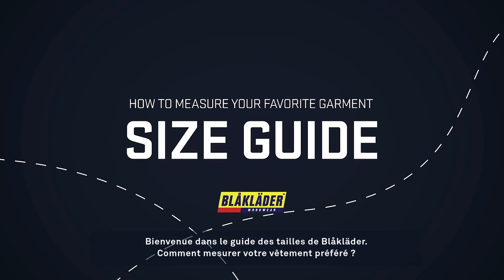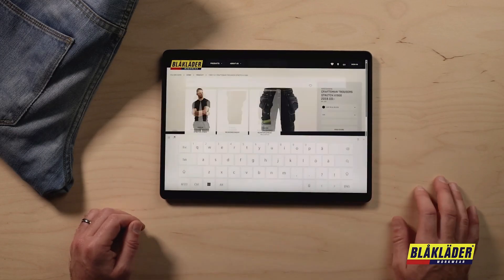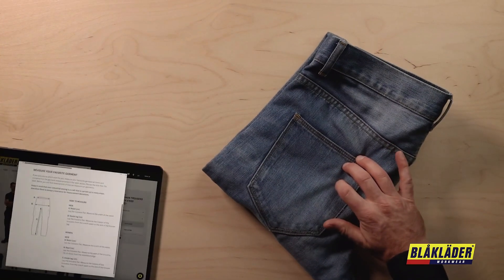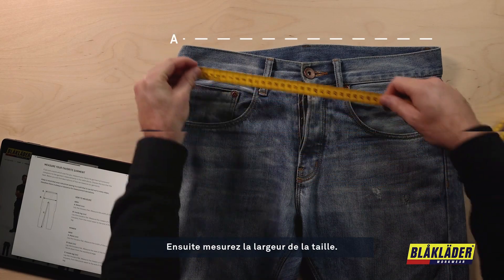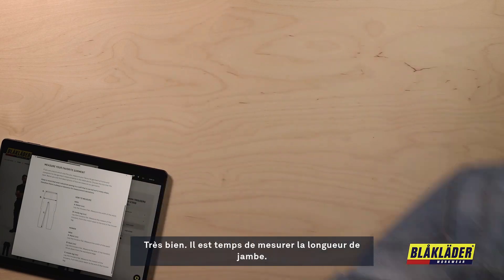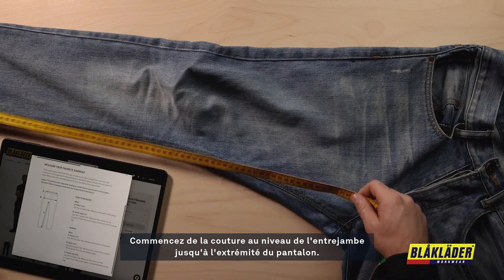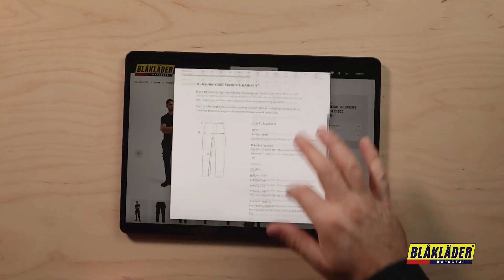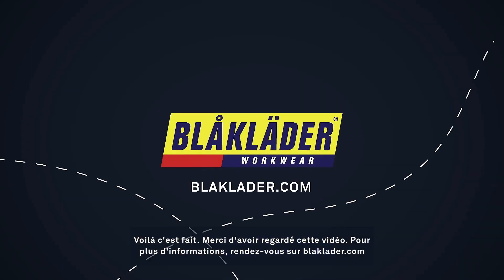Le guide des tailles Blåkläder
Trouver la bonne taille de vêtement est primordiale lorsque l'on travaille dur. C'est pour ça que Blaklader propose une façon intelligente de mesurer votre vêtement afin de trouver la bonne taille. Il suffit simplement de mesurer votre vêtement préféré, et comparer les dimensions dans notre tableau des tailles. Découvrez notre vidéo.

Vous retrouverez le détail des mesures de l'ensemble de nos produits directement sur la page du produit concerné afin que vous puissiez facilement trouver la bonne taille.